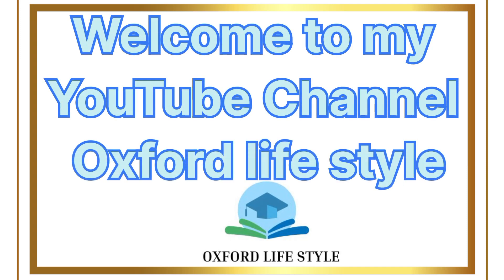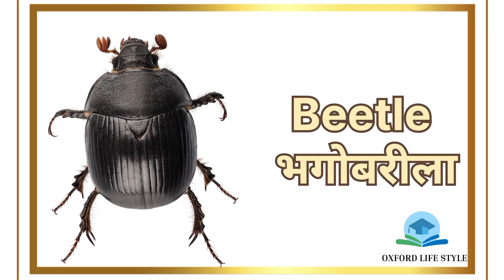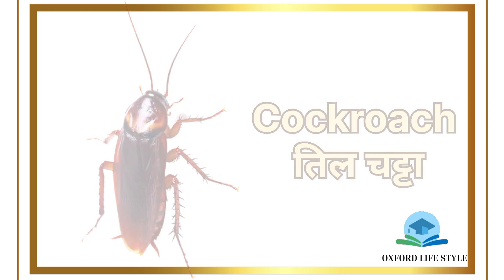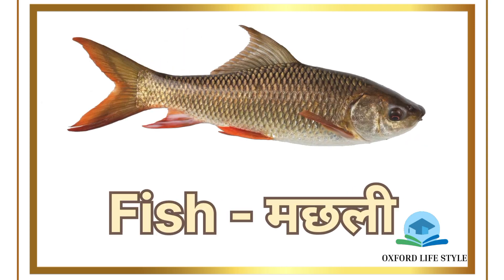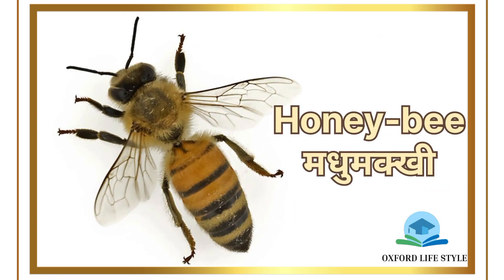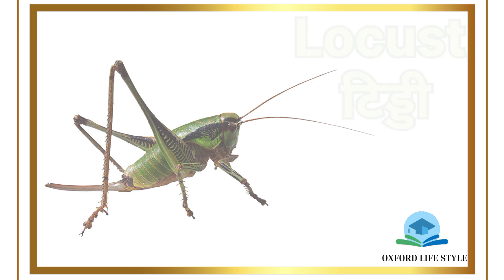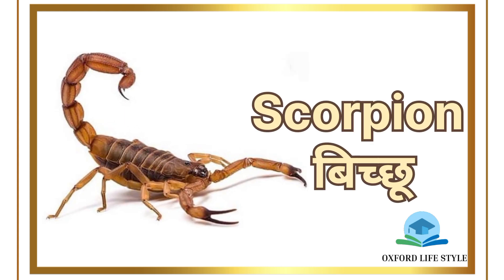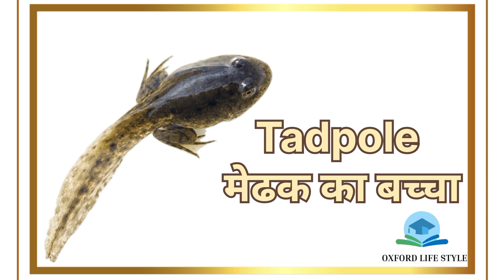Insects Name for kid | Insects And bugs name in English And Hindi | Insects Vocabulary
Insects Name for kid | Insects And bugs name in English And Hindi | Insects Vocabulary |Oxford life|

insects
insects for kids
insects name
insects name in english with pictures
insects names
name for insects
learn insects names
insects and bugs name
insects vocabulary
all insects name
insects name images
bugs name
bugs vocabulary
name all insects
100 insects name
learn Insects